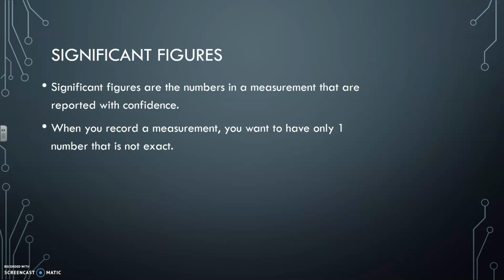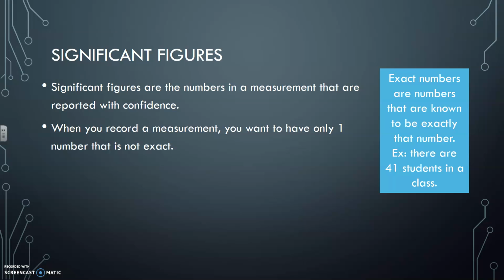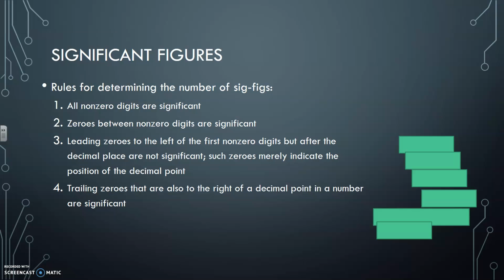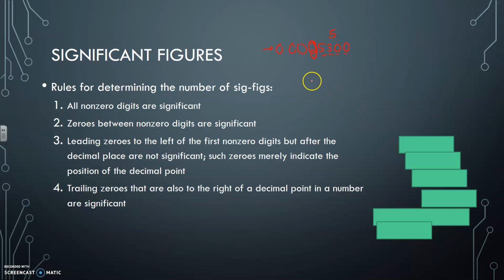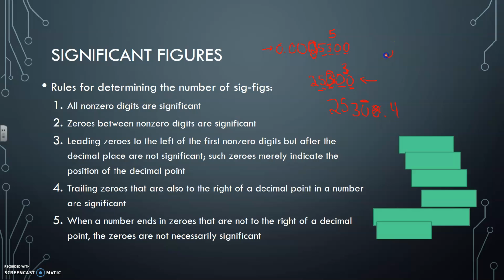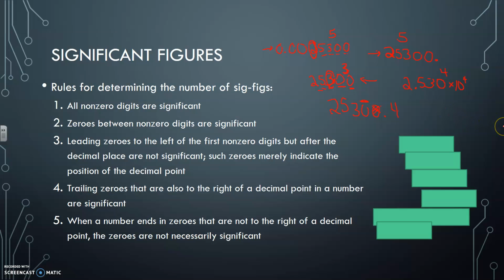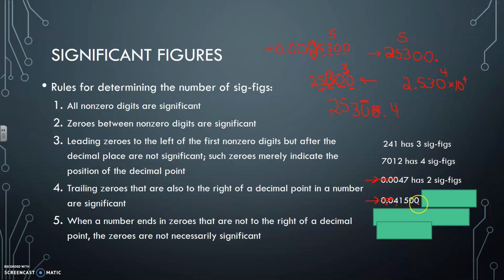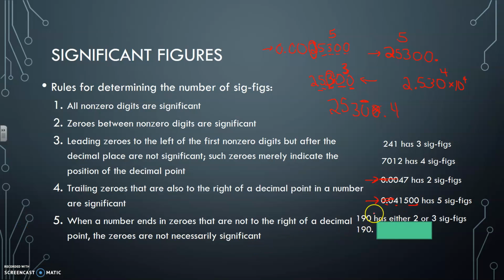Chapter 0.4 Part 2